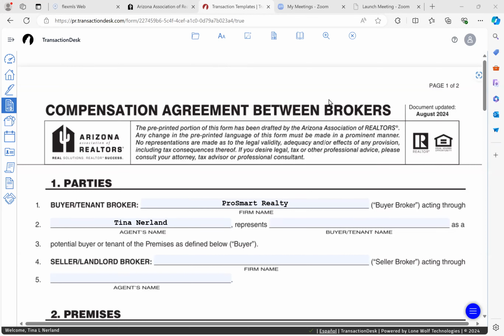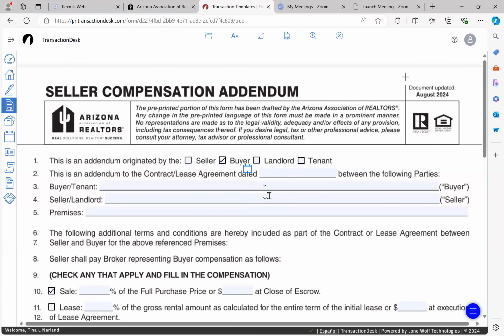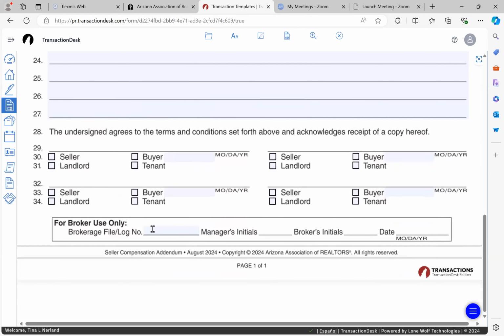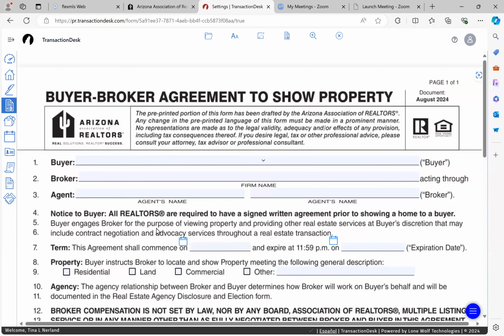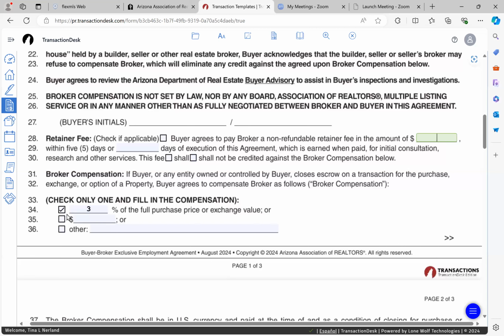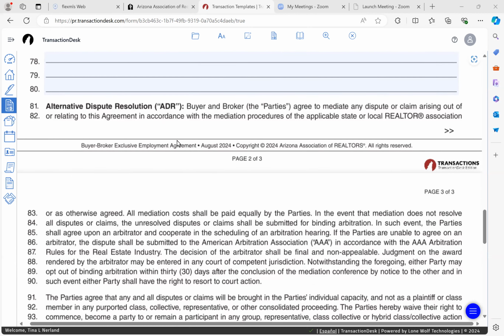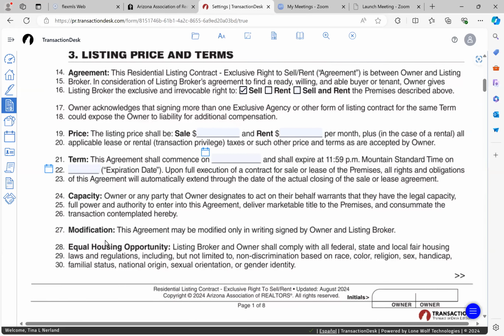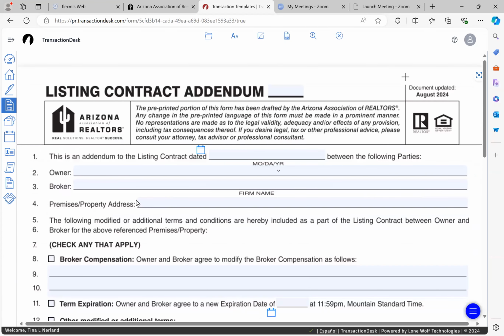Updated AAR Forms as of August 1, 2024